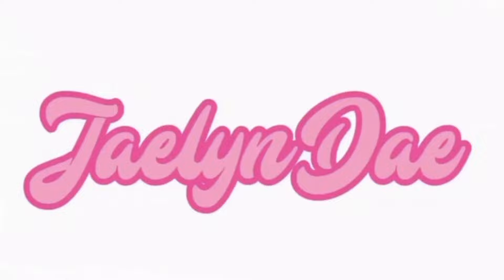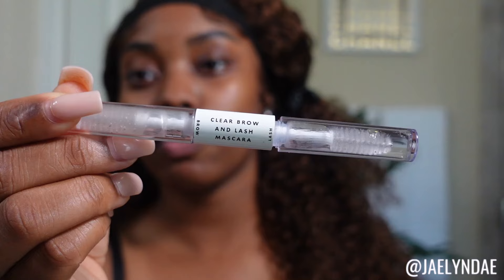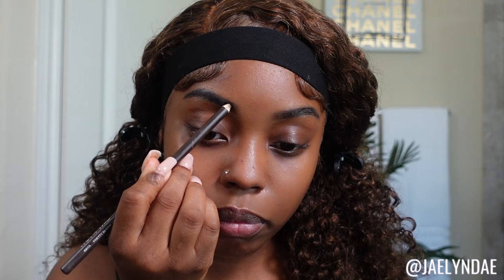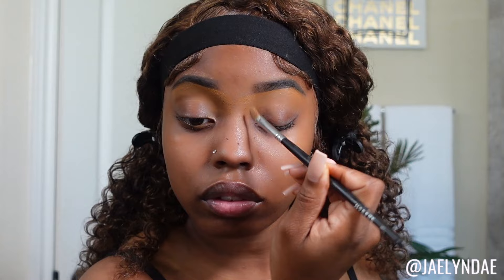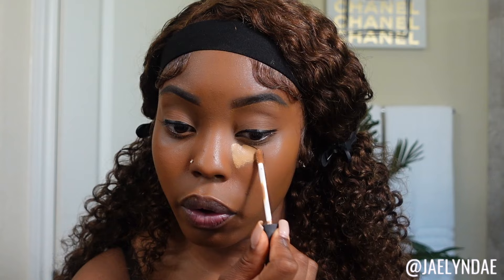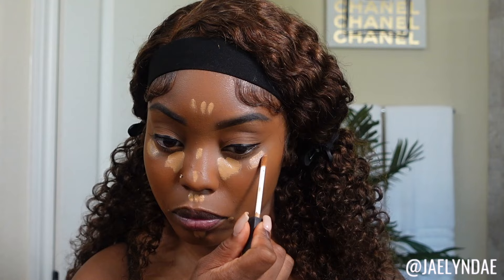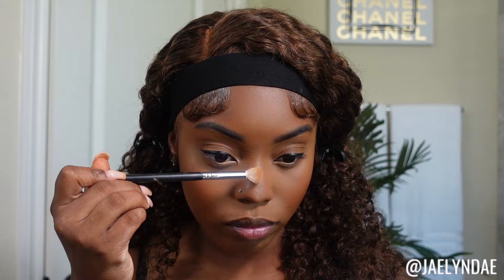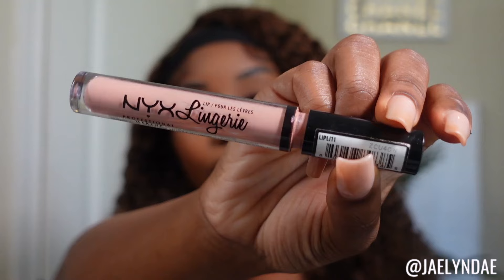EVERYDAY GLOWY SKIN CLEAN MAKEUP ROUTINE/TUTORIAL FOR BROWN GIRLS *Updated*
Products:
Elf Clear Mascara
Wet & Wild Pencil
Revlon Colorstay Brow Pencil “Soft Black”
Milani Concealer #165 & #170
Real Techniques Beauty Blender
Morphe Bronzer Pallet “Trailblazer”
Elf Liquid Black Eyeliner
Anastasia Beverly Hills “Deep Peach” Loose Setting Powder
Elf Power Grip Primer
Nars Foundation Sheer Glow & Light Reflecting Foundation “Marquises”
Nars Concealer Med/Dark 2 “Caramel”
Morphe X James Charles Eyeshadow Pallet
Fenty Beauty “Hustla Baby”
Juvias Place Lip Liner “Kola”
Mac Lip Liner “Chesnut”
NYX Lingerie “Babydoll”

Feel free to send me something from your business or just anything that you would like me to unbox and show the Dolls to be featured in one of my videos!
📦Jaelyn Dae
5614 W Grand Pkwy S Ste 102

ABOUT ME/FAQ:
Age: 22
Location: Houston, Tx
Height: 5’1
Camera: Sony ZV1
Editing: IMovie/ Final Cut Pro